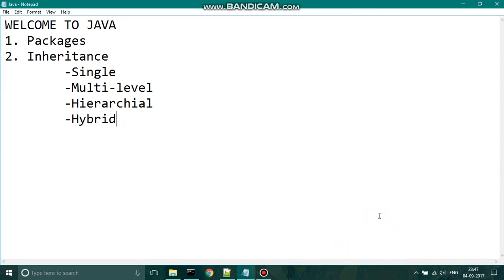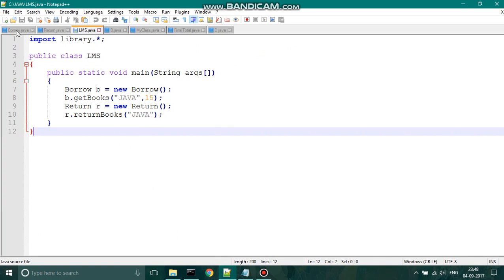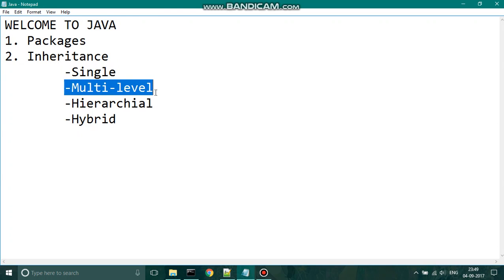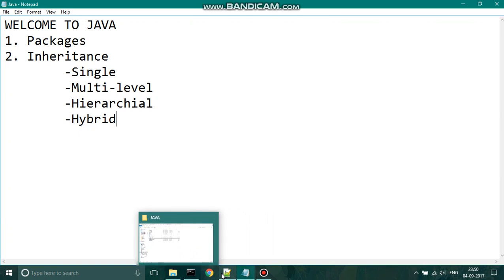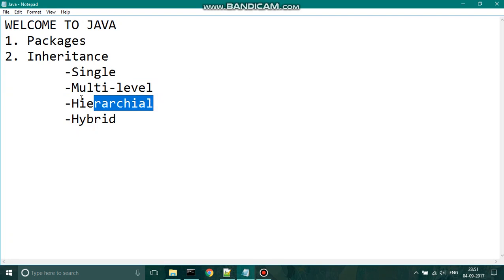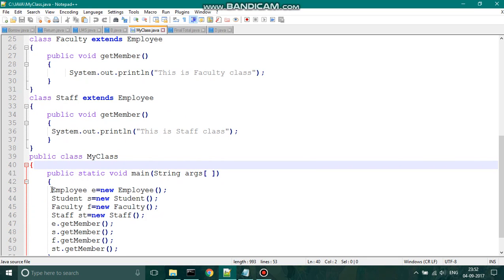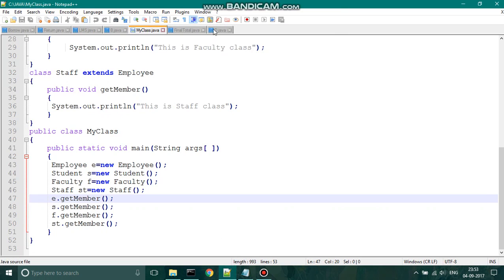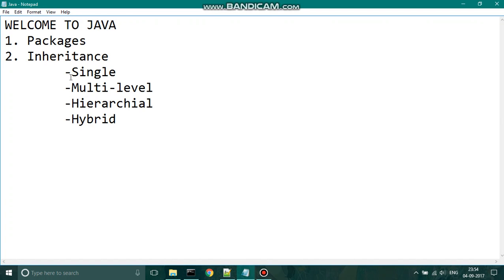Java Package and Inheritance